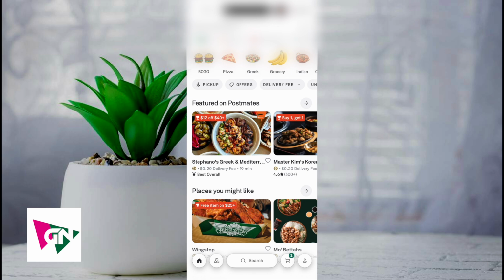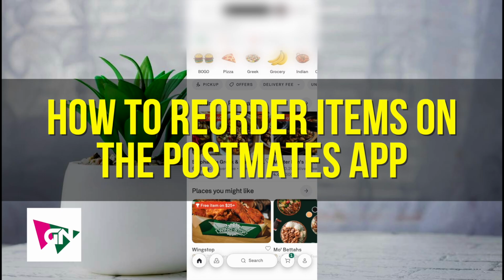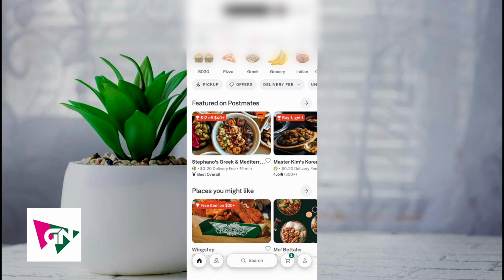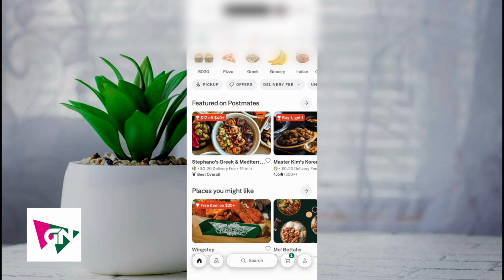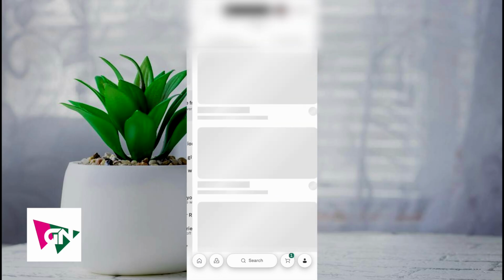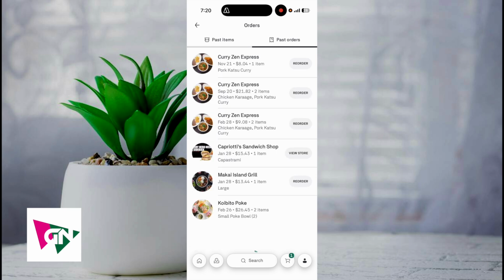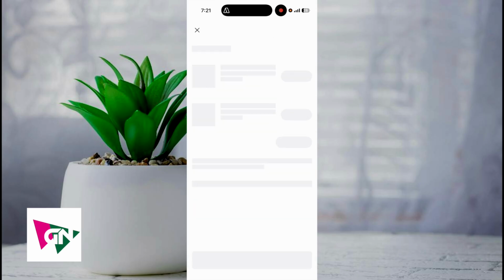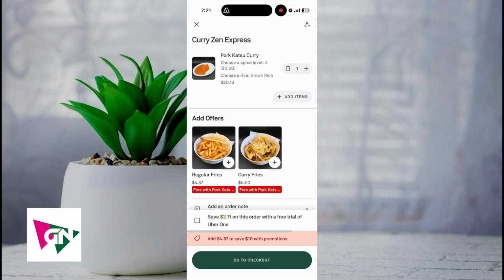How To Reorder Items On The Postmates App: Easy Guide!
This easy guide shows you how to find your past orders and reorder items in just a few taps. Learn how to open your order history, select a previous order, and add the same items back to your cart. Follow along to save time and reorder your favorite food easily using the Postmates app.